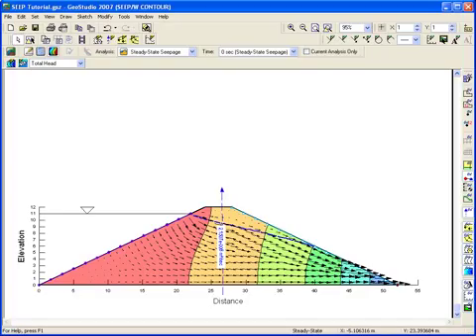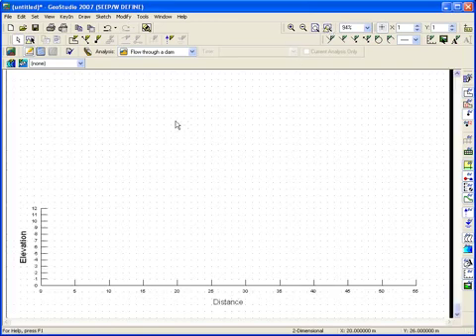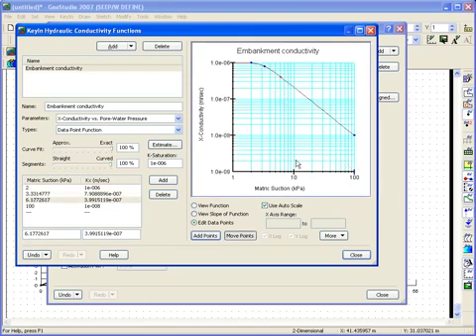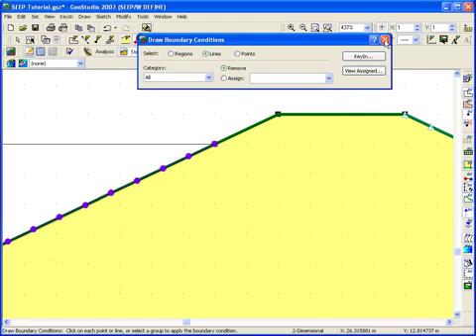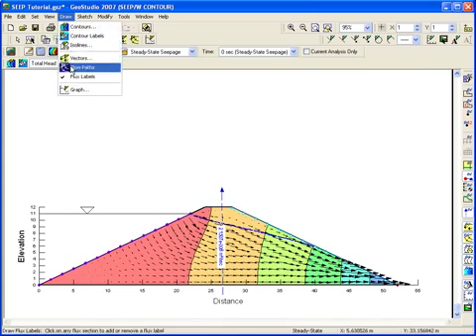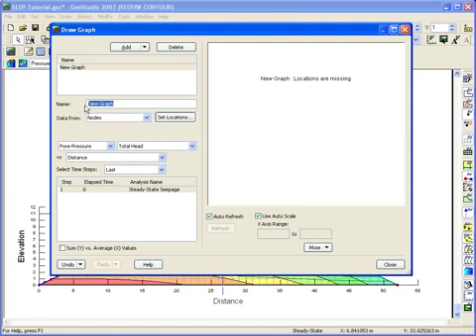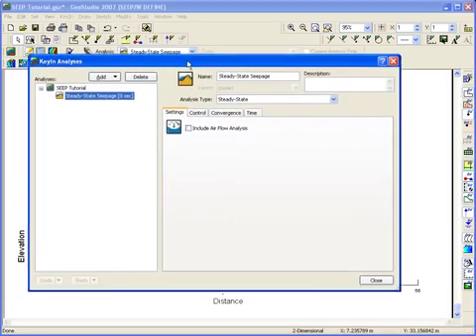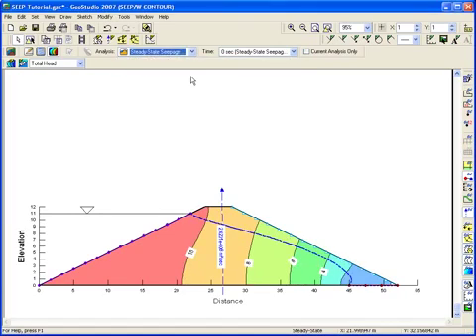Formation Seep water (Seep-W) : tracer la ligne de saturation